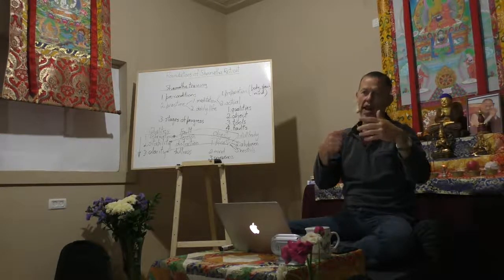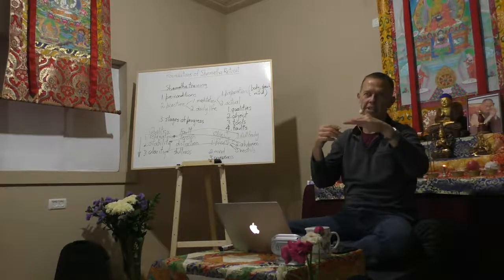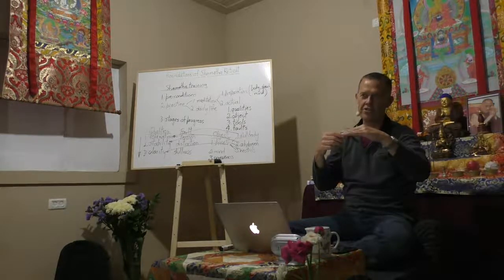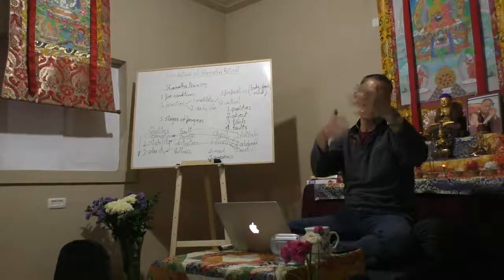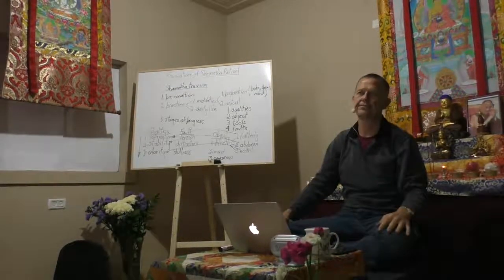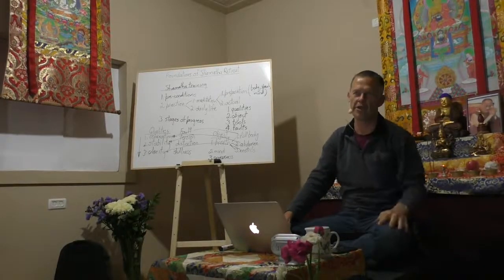Glen Svensson Foundations of Shamatha day 1 03